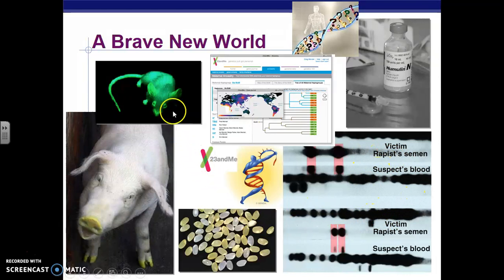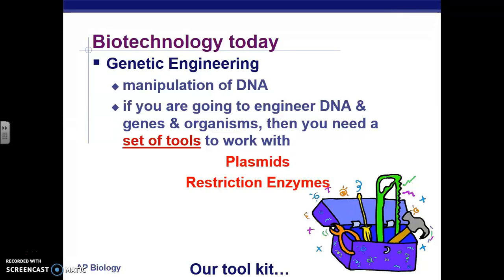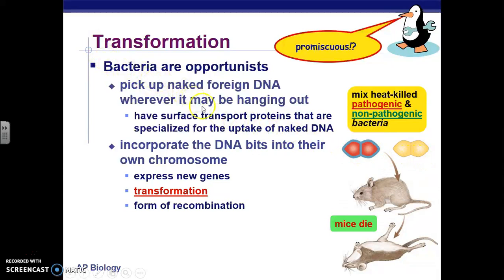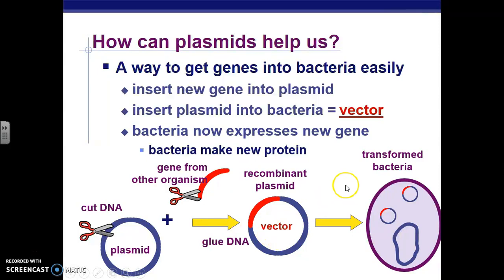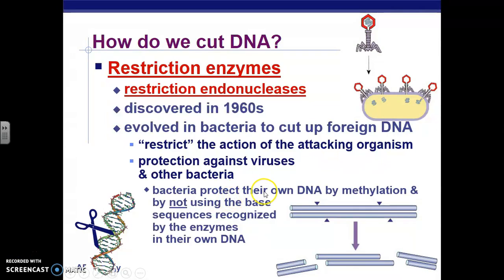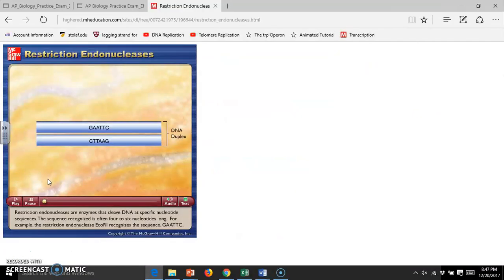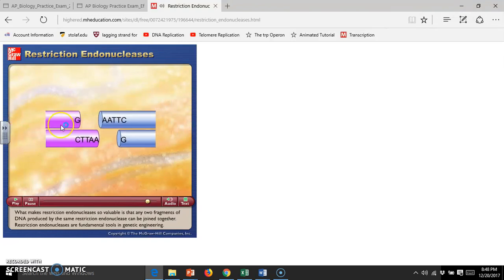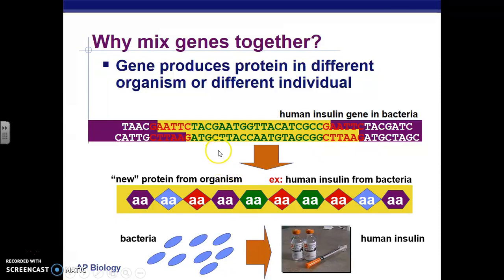Plasmids and Restriction Enzymes